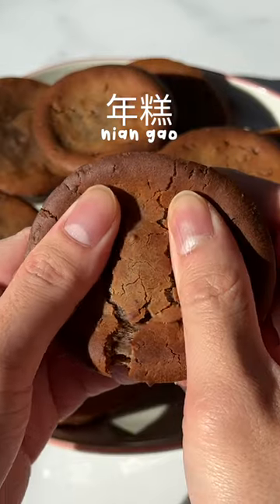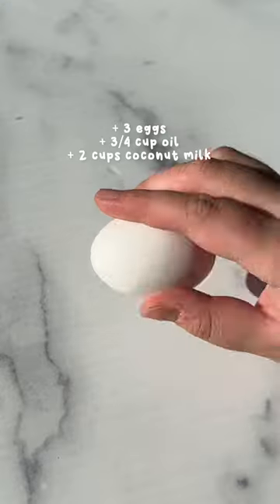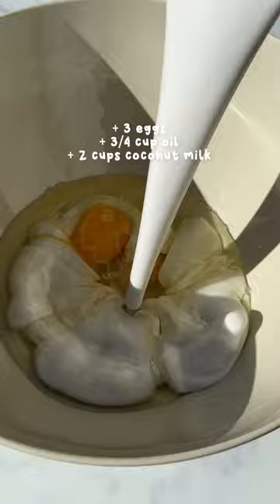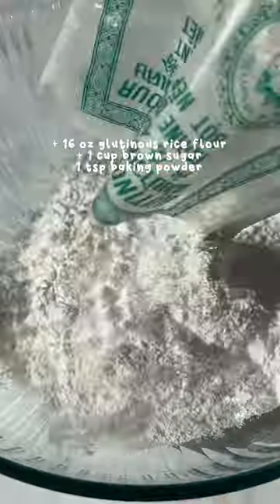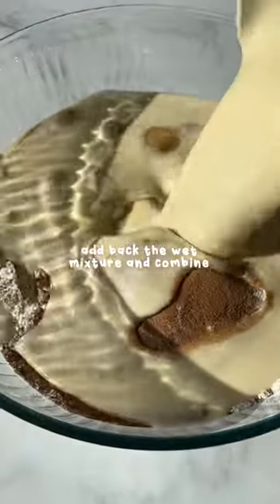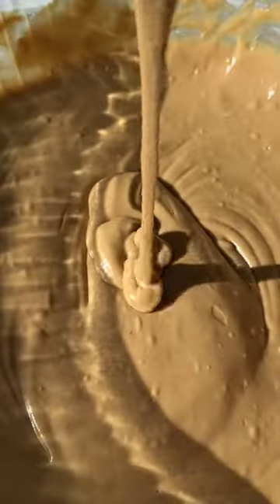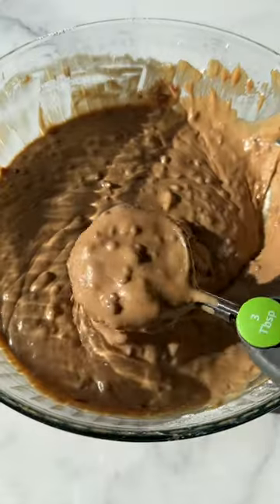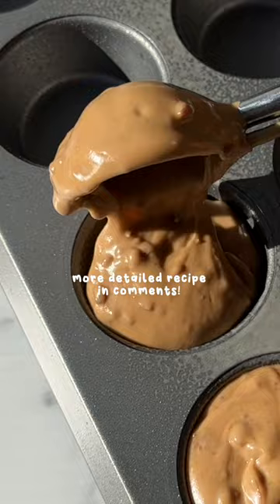Making the Best & Easiest Lunar New Year Recipe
Glutinous Rice Flour that works best for this recipe
✨ RECIPE ✨
1. Add 3 eggs, 3/4 cup oil, 2 cups coconut milk (can be substituted for milk, water, or a combination of them — just make sure that it’s 2 cups of liquid total) and mix well.
2. In a separate big mixing bowl, add 16 oz (1 bag) of glutinous rice flour, 1 cup brown sugar (you can use any sugar and adjust to your taste), and 1 tsp baking powder. *Glutinous rice flour can be subbed for mochiko but in my experience it’s not as good.
3. Add in the wet mixture from earlier and combine well.
4. Add in 1 can of red bean (I used mashed sweetened red bean) and mix that in evenly.
5. Butter, oil, or spray your muffin tin and pour in your batter.
6. Bake at 350F for 30 min.
7. Let cool before taking out and cutting up to serve. Enjoy! 😋